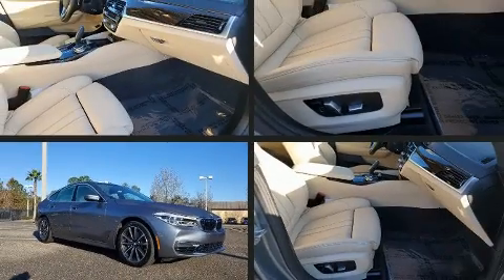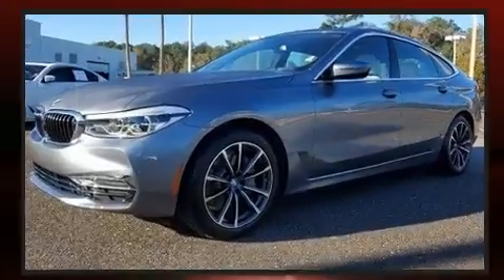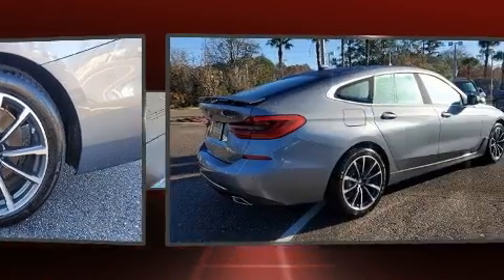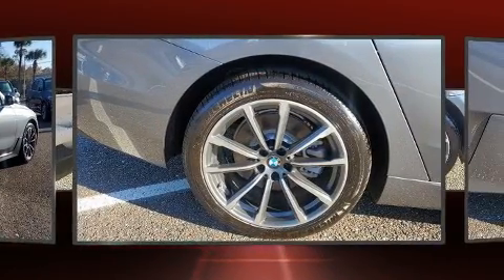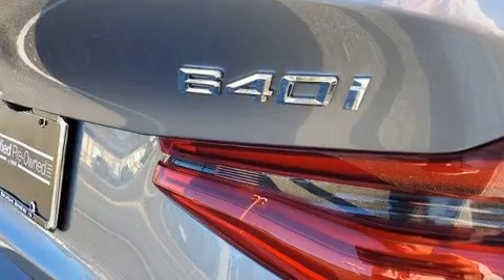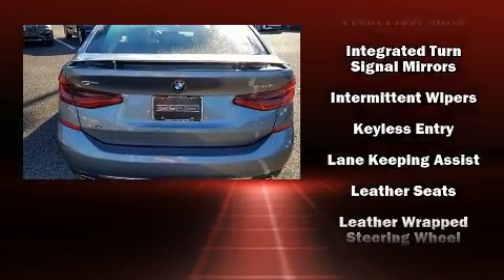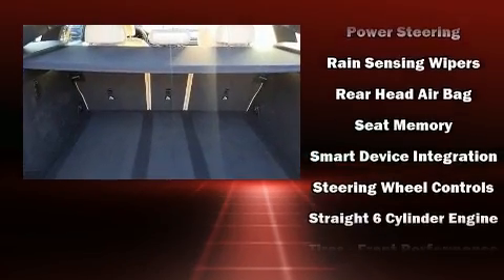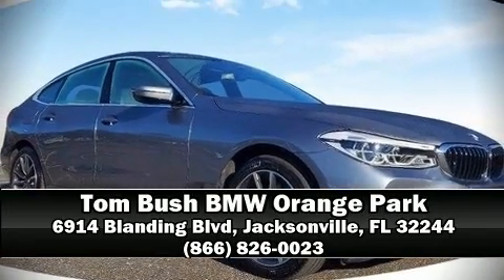2019 BMW 640i xDrive in Jacksonville, FL 32244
Come test drive this 2019 BMW 640i. With less than 20,000 miles on the odometer, you'll be sure to appreciate this model's condition and value. Under the hood you'll find a 6 cylinder engine with more than 300 horsepower, providing a spirited, yet composed ride and drive. The engine breathes better thanks to a turbocharger, improving both performance and economy. BMW prioritized handling and performance with features such as: front and rear reading lights, a leather steering wheel, an automatic dimming rear-view mirror, automatic dimming door mirrors, automatic temperature control, heated door mirrors, and 1-touch window functionality. For drivers who enjoy the natural environment, a power moon roof allows an infusion of fresh air. BMW also prioritized safety and security with features such as: dual front impact airbags, front side impact airbags, traction control, brake assist, a security system, an emergency communication system, and 4 wheel disc brakes with ABS. For added security, dynamic Stability Control supplements the drivetrain. This vehicle has achieved Certified Pre-Owned status, by passing BMW's rigorous certification process. We know that you have high expectations, and we enjoy the challenge of meeting and exceeding them! Please don't hesitate to give us a call.